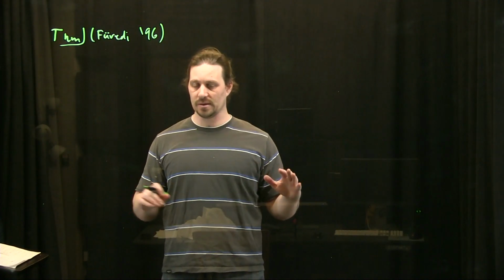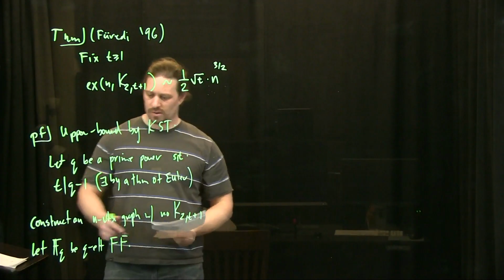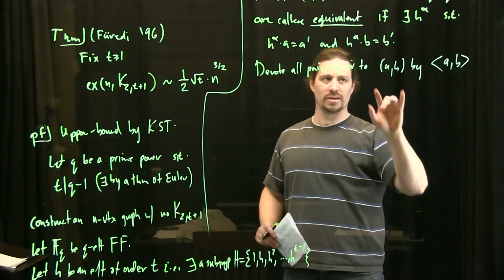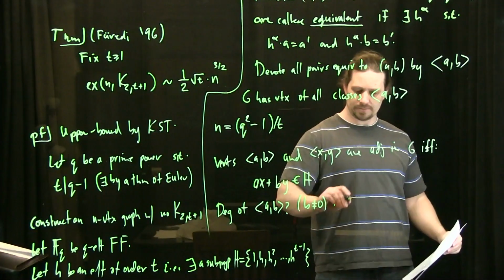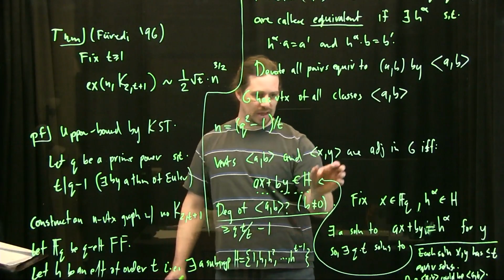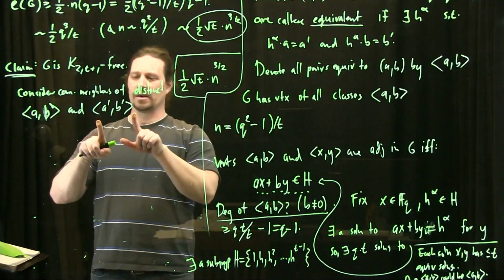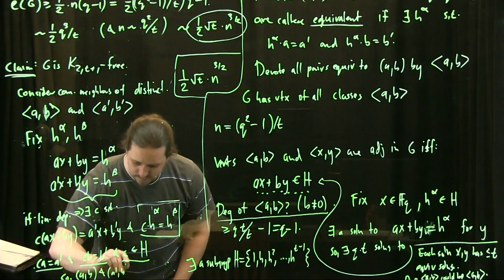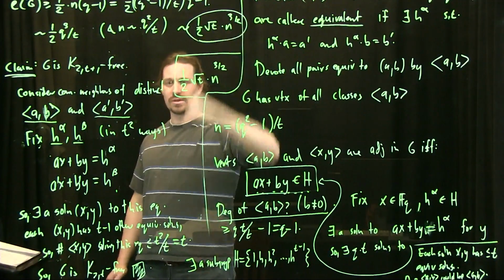Füredi construction of K_{2,t}-free graphs